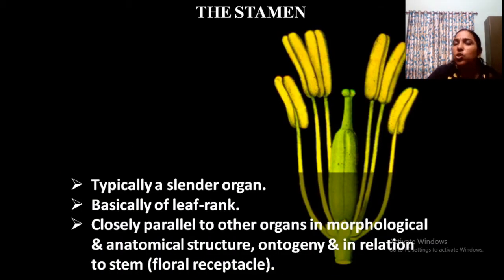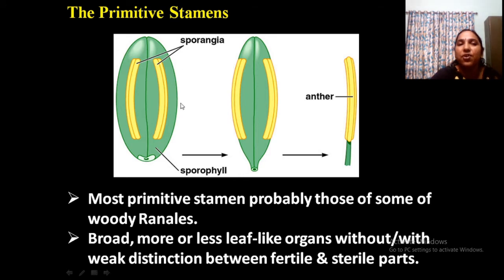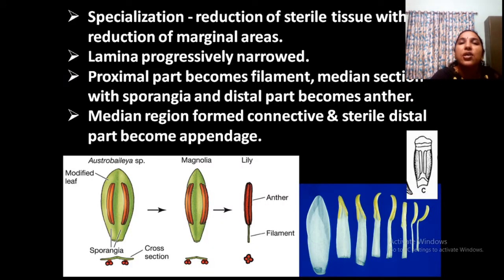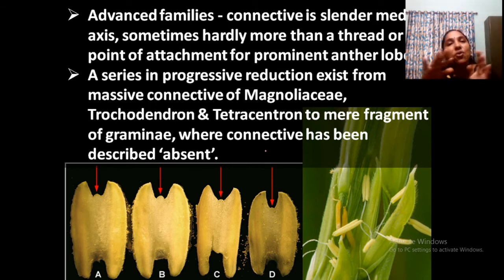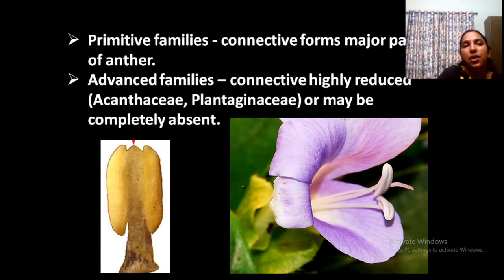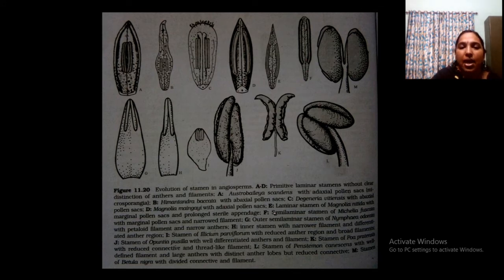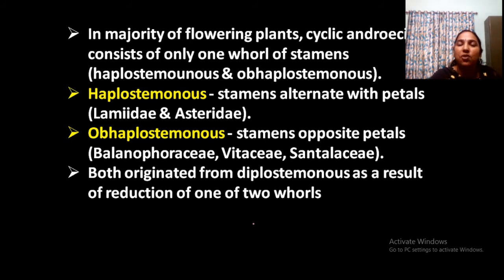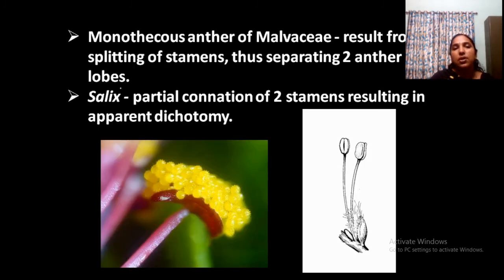evolution Of stamens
Describes the features of primitive stamen. Explains how stamens evolved by reduction or sterilization.